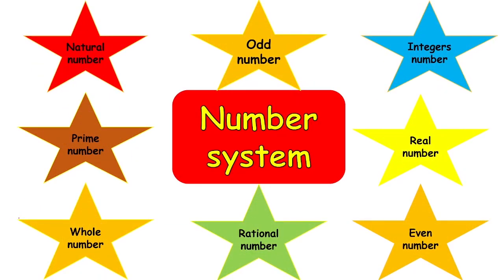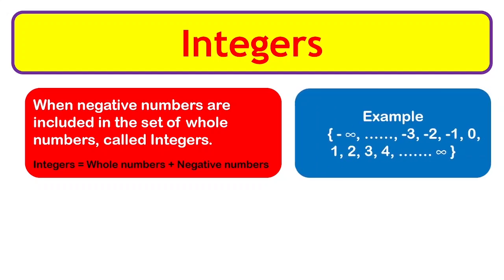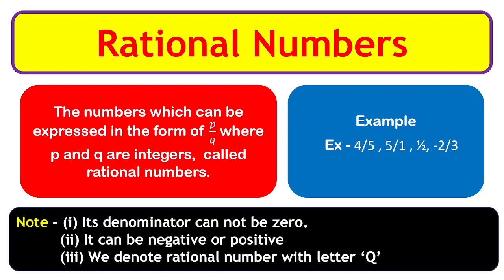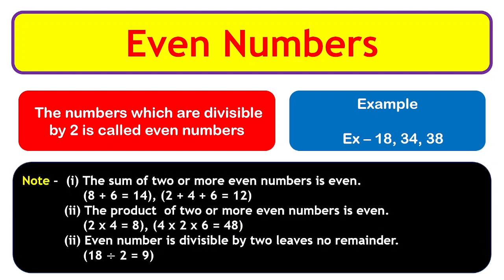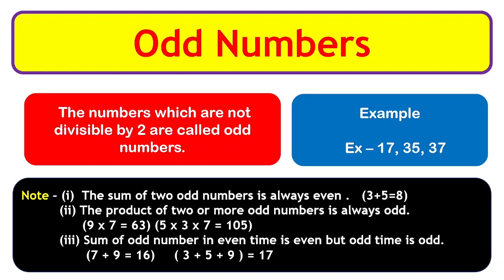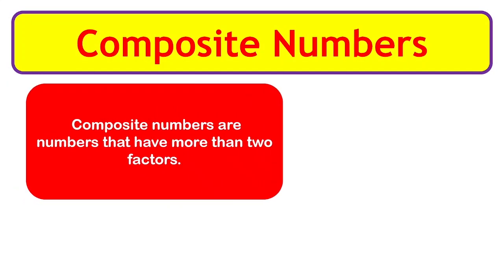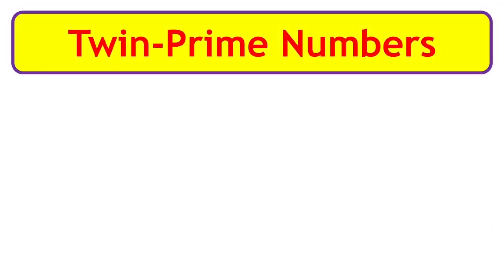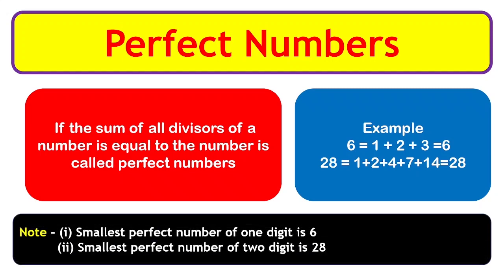Number system for kids | Mathematics for kids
Ratioanal numbers
Irrational numbers
Real numbers